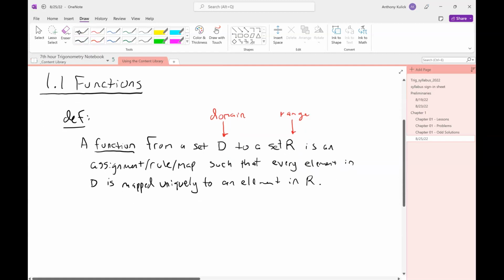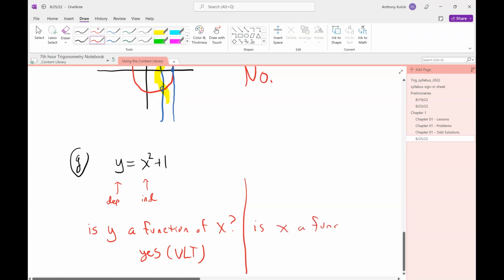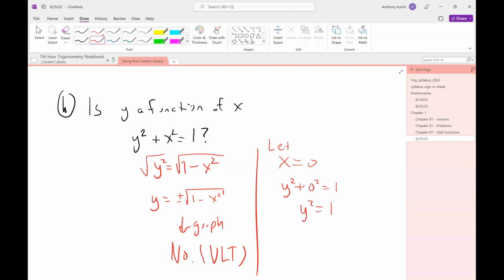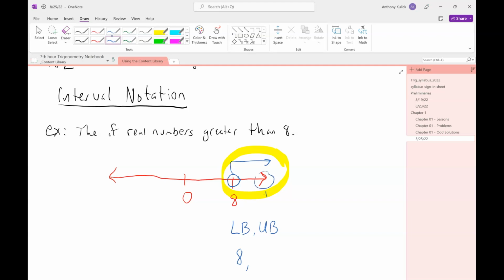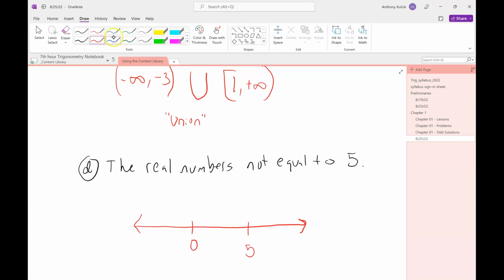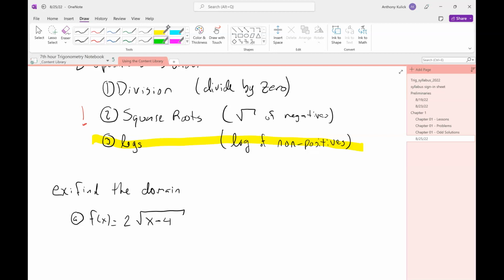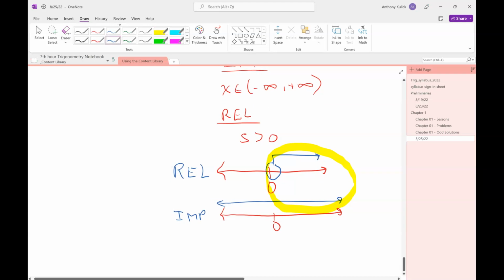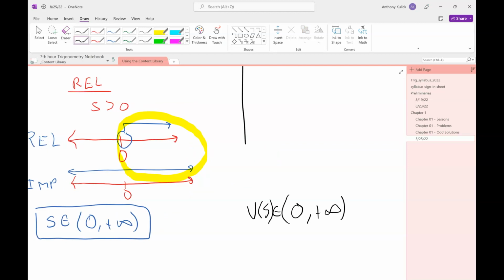8/25/22 TPC - 7th hour